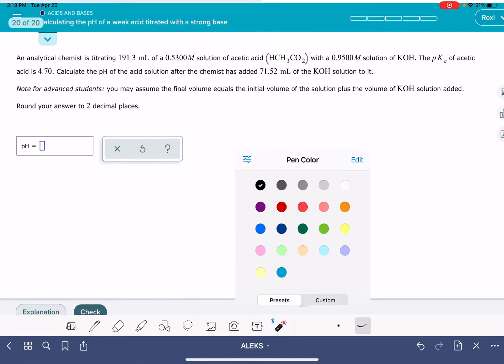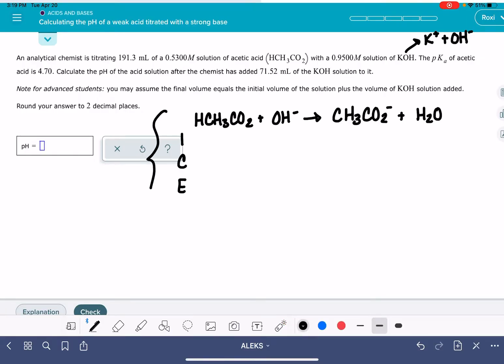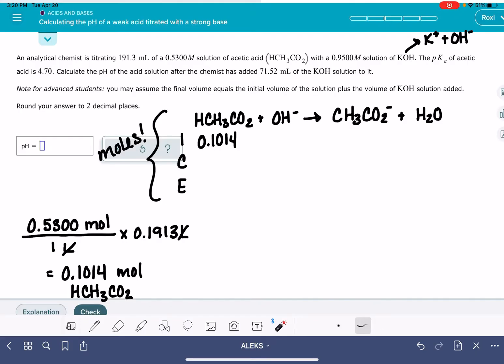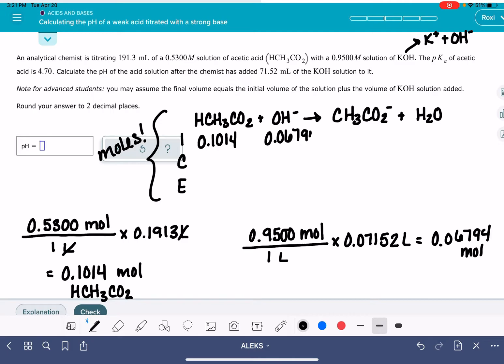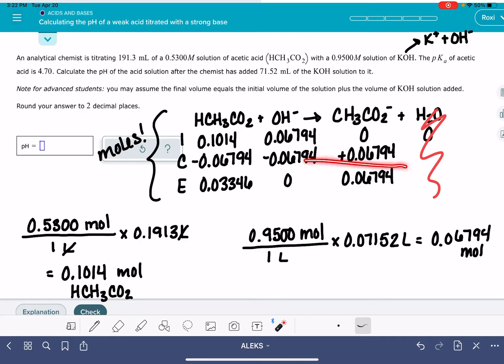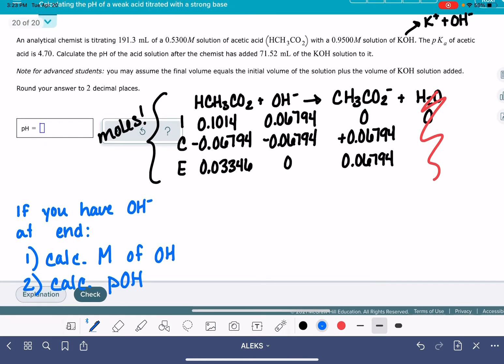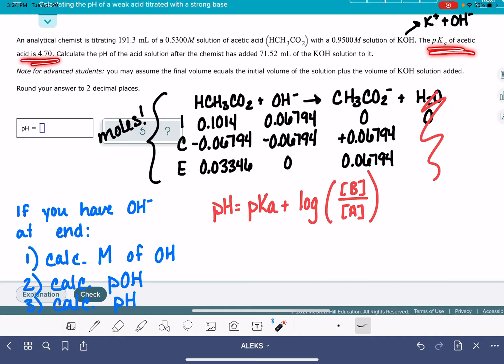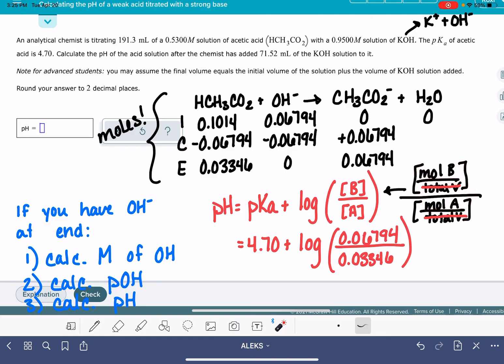ALEKS: Calculating the pH of a weak acid titrated with a strong base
How to calculate the pH of a weak acid-strong base titration.